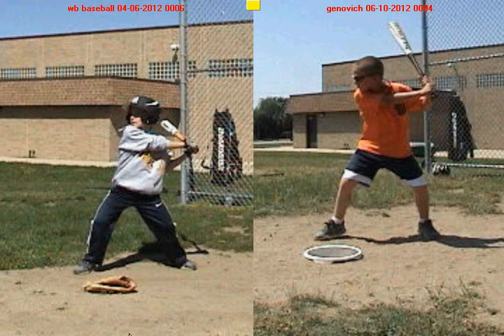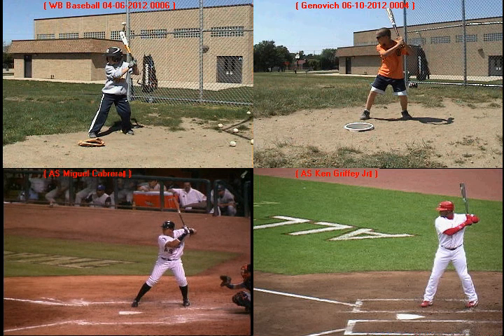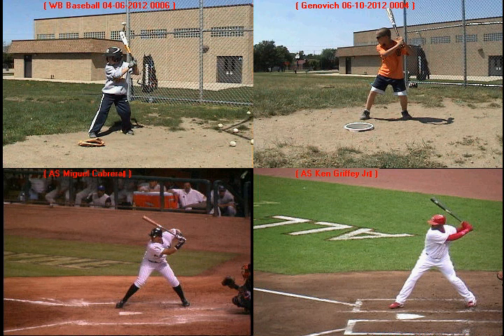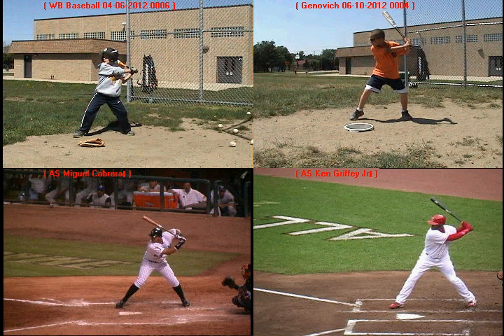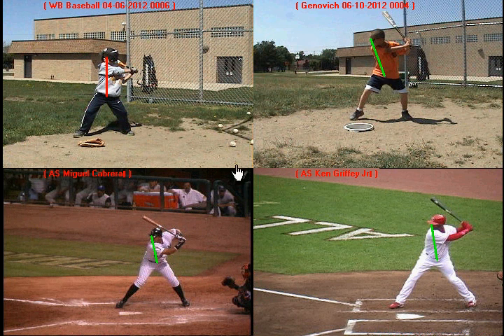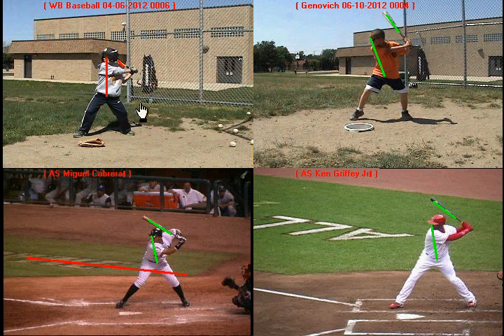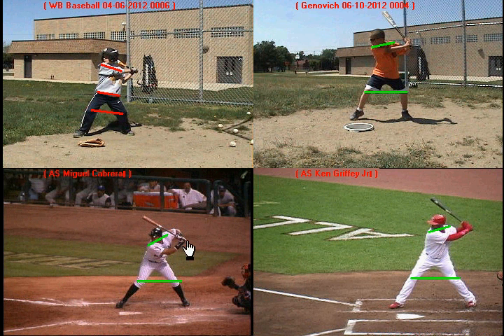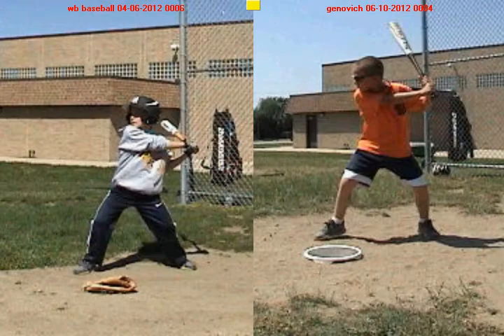genovichimprovesathleticposition.avi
Hitting lesson: the stride and load